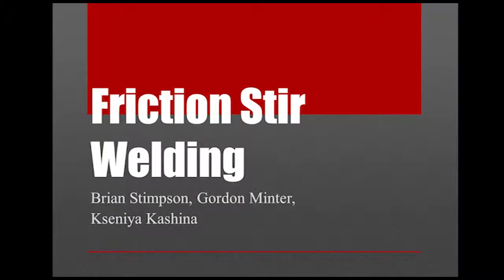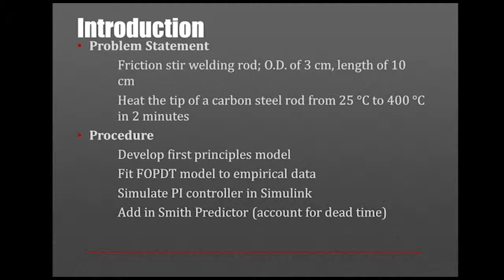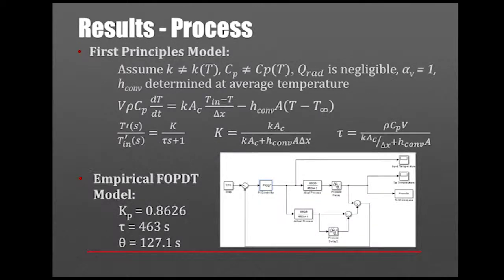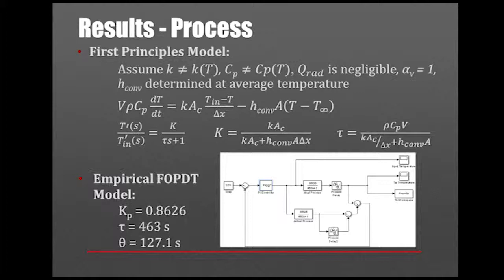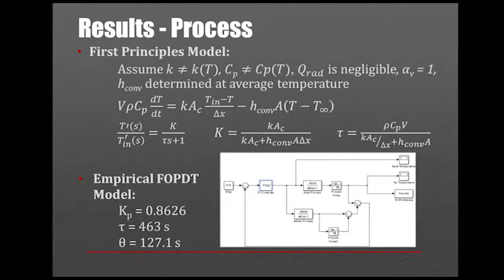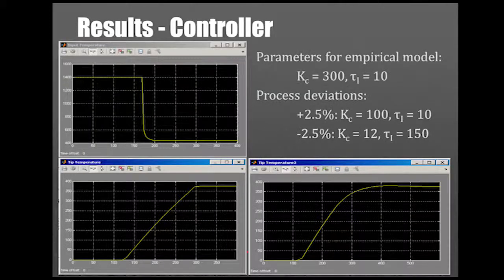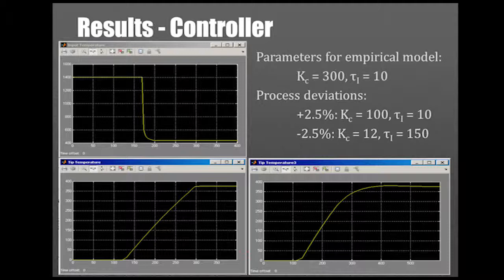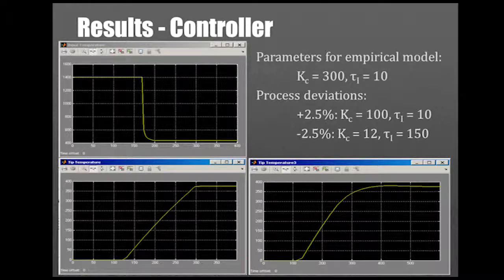Smith Predictor for a Heated Rod Temperature Control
Smith predictor case study for temperature control of a heated rod.